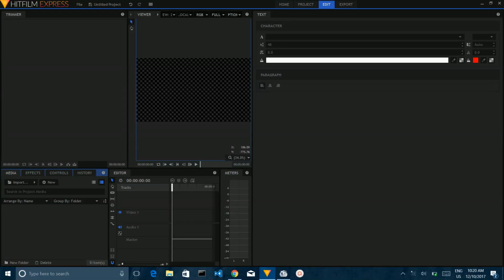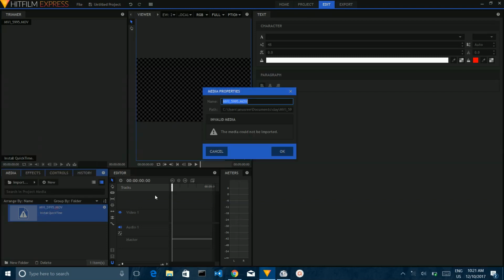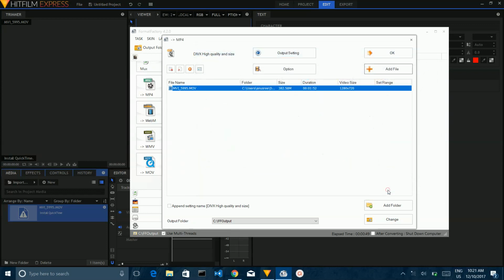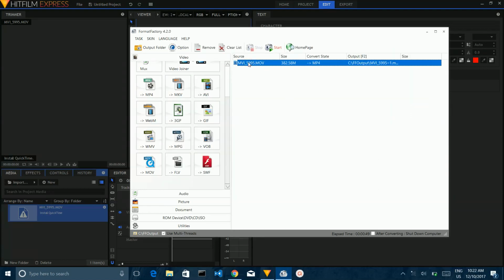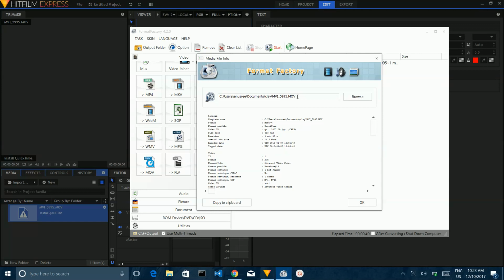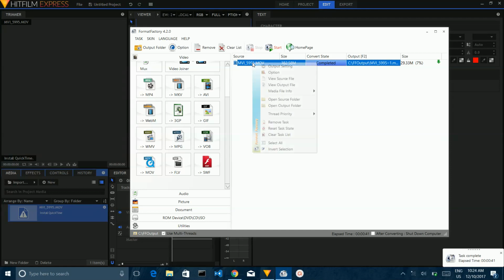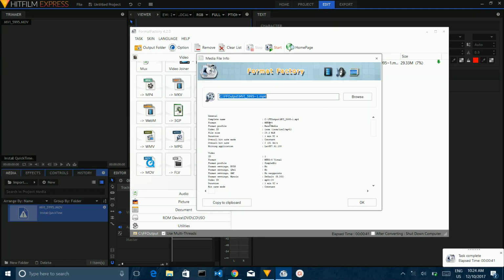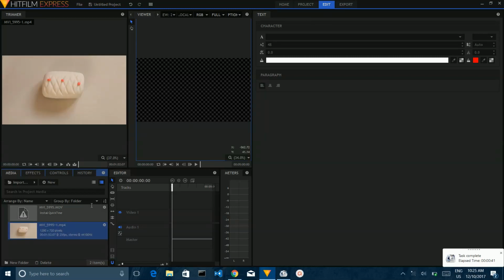How to Fix HitFilm Import Media Error Video Editor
Hitfilm Pro Express Fix Import Media Error mov video audio video editor The Media could not be imported The File could not be imported